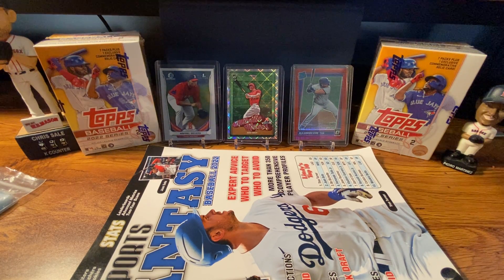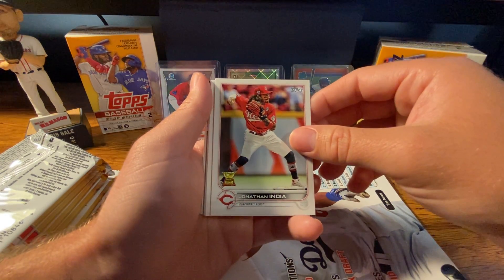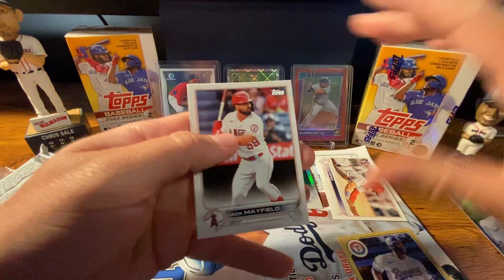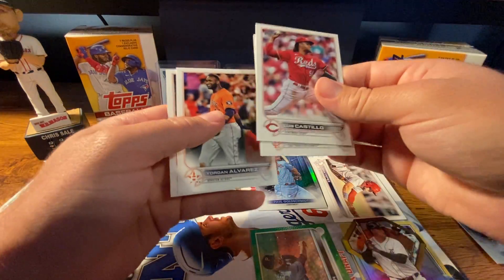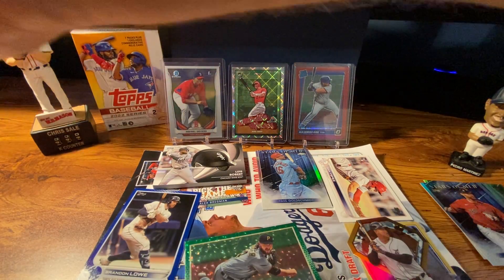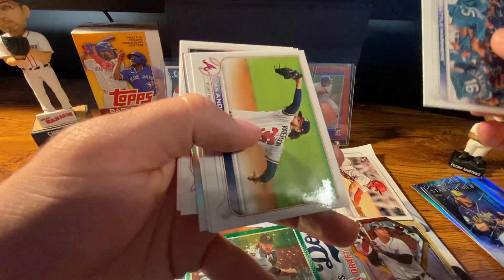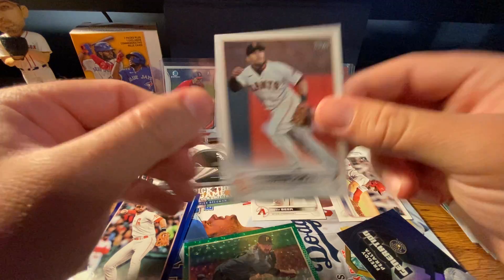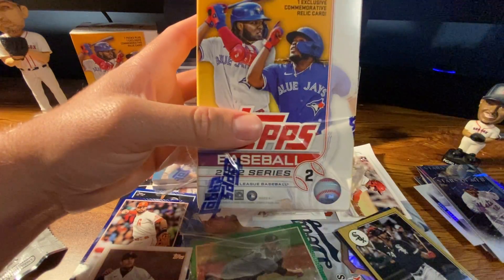2022 Series 2 Blaster Box (x2)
Opening up 2 2022 series 2 blaster boxes.